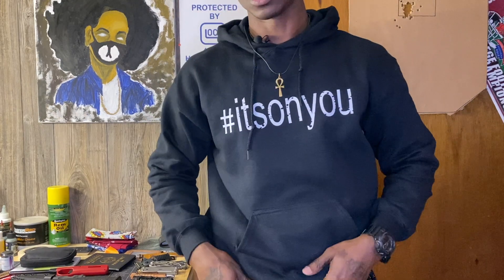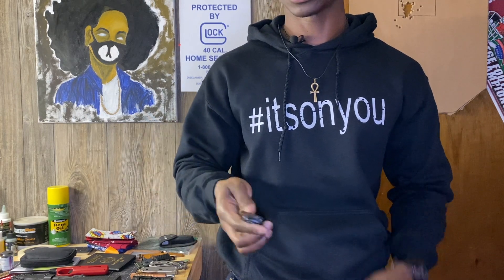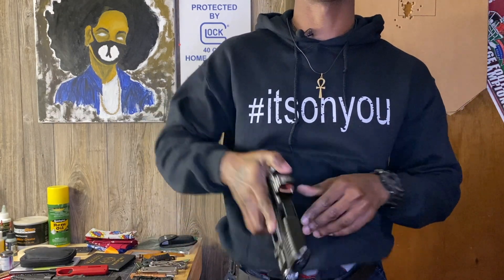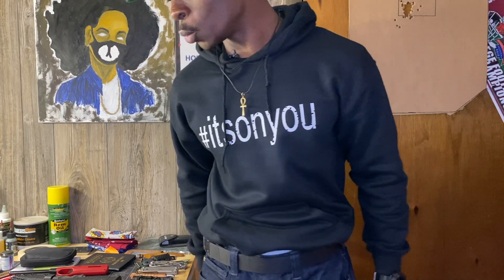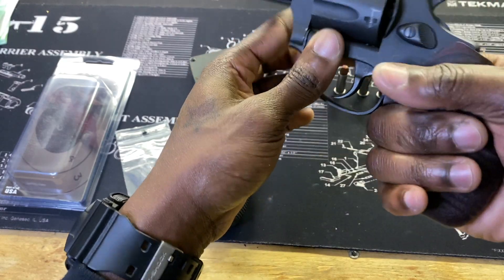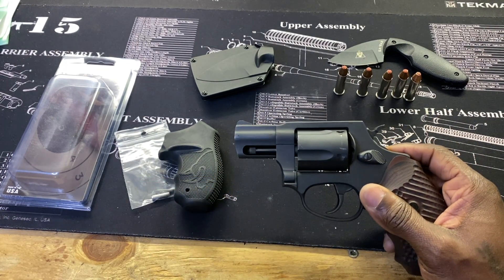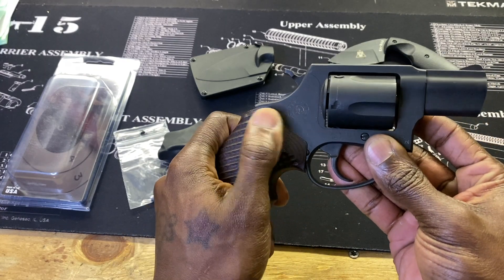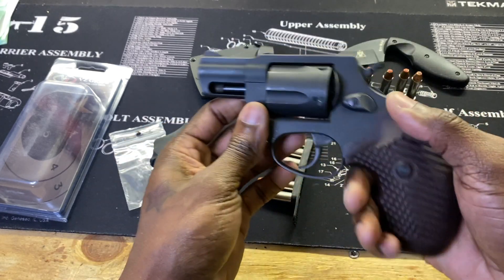Taurus M85 Upgrade With VZ grips.